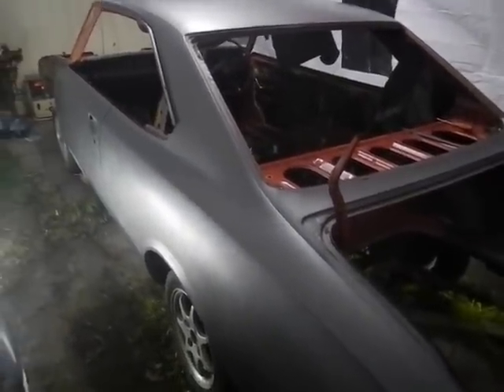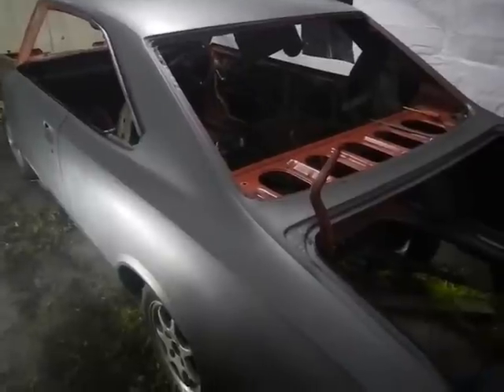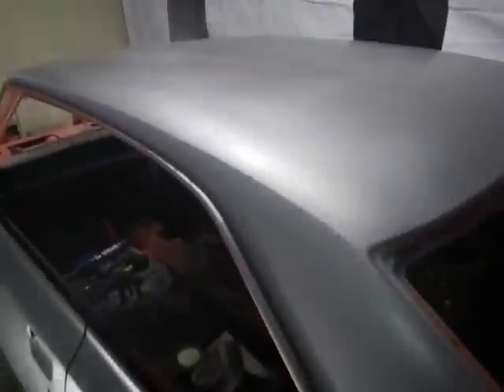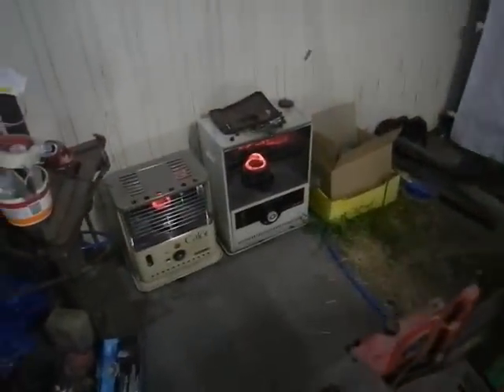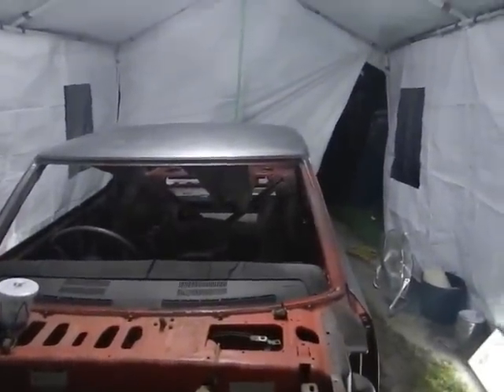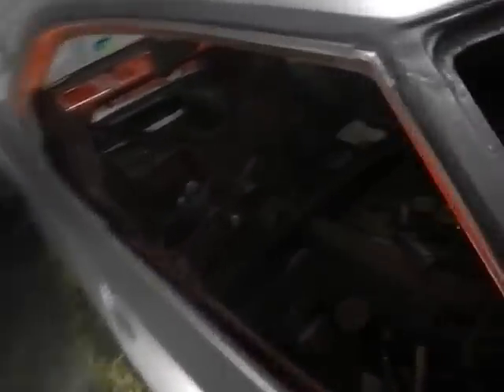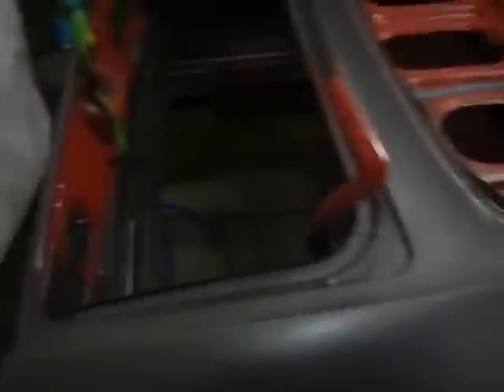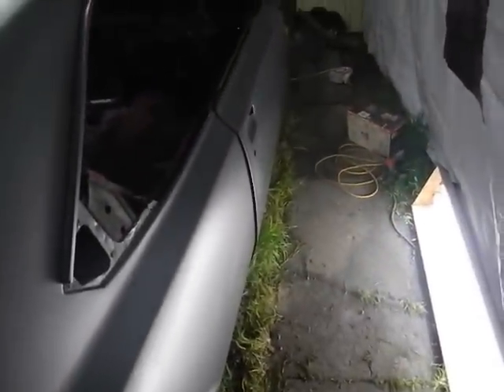RT-72 Update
1970 Toyota Corona MK-2 SER-1